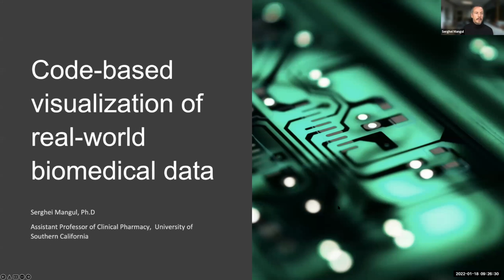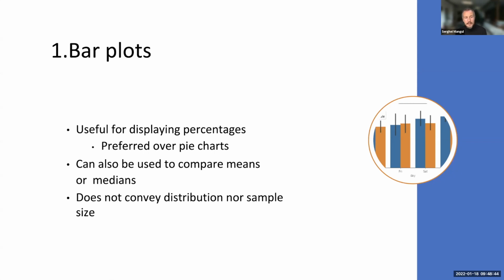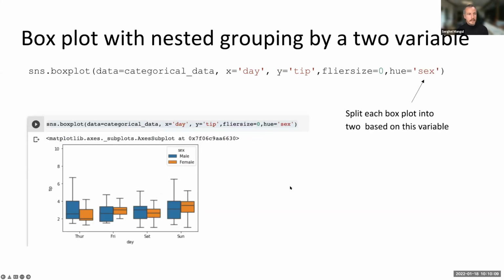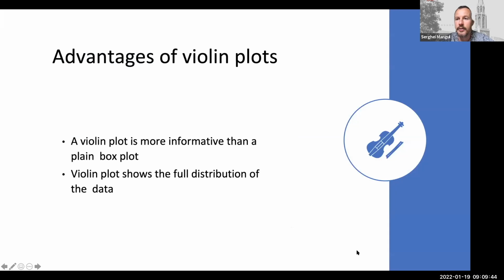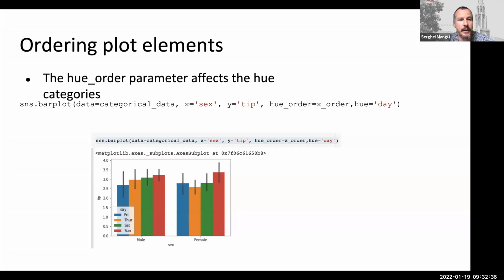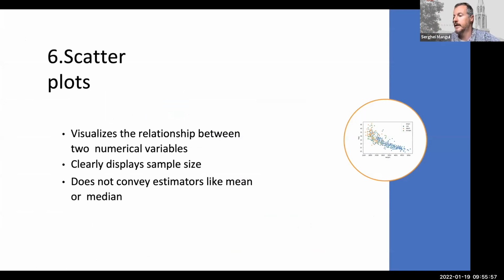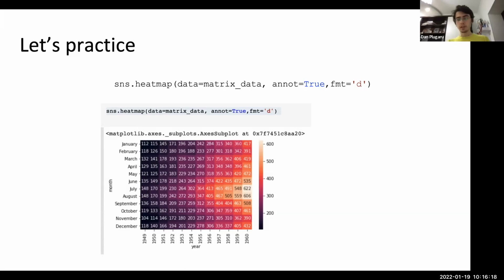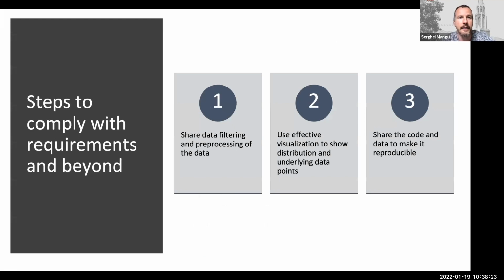Bioinformatics Lecture 3: Code-based visualization of biomedical data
Learn how to combine the Pandas and Seaborn libraries to graph a wide variety of data types then refine them for biomedical publications, presentations, and posters.